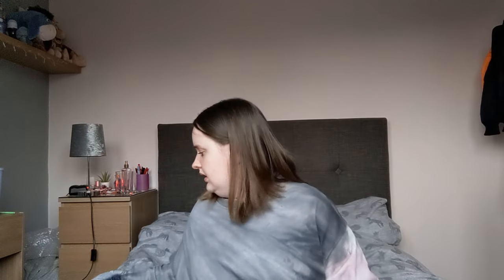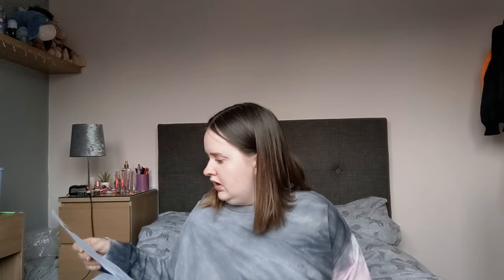WHSMITH BOOK HAUL // crime thriller and psychological thriller book haul // January 2021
I love books and getting new books and so when I ordered off of WHSmith I knew that I needed to do a book haul. These books were purchased with birthday money so this isn't me trying to brag in any way.

Hey,
On my channel I aim to bring some entertainment and also some good content. I upload mainly lifestyle related videos or beauty related videos but I also dabble in university content and baby names videos. I aim to provide top value and help you in more than one area of your life. I'm a simple who doesn't want to complicate things for you and so I hope I make your life easier in some way.

I love every single one of you so much, you will never truly know.

Never feel as though you are alone in this world, because your not, you've got me, and you always will.

If you don't feel like talking to me then talk to one of these guys.

USA -
Adolescent Suicide Hotline
Child Abuse Hotline
800-4-A-CHILD
Eating Disorders Center
National Alliance on Mental Illness (NAMI)
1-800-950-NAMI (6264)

Social media-